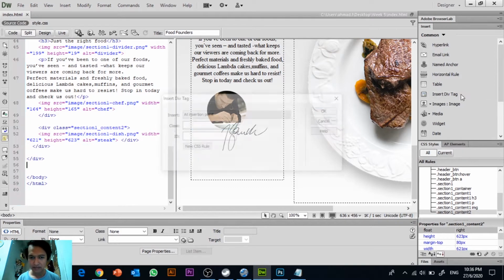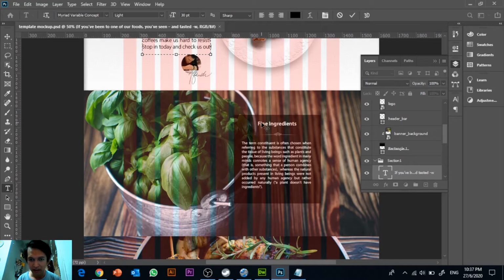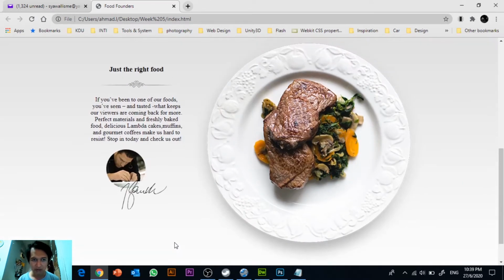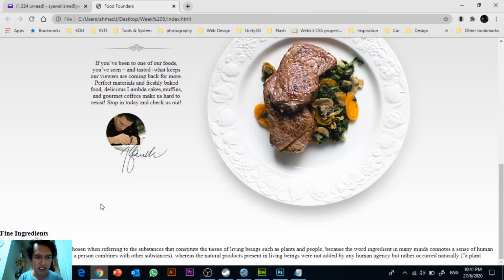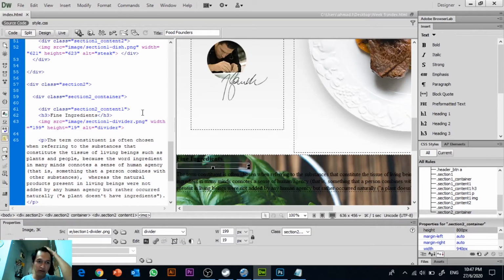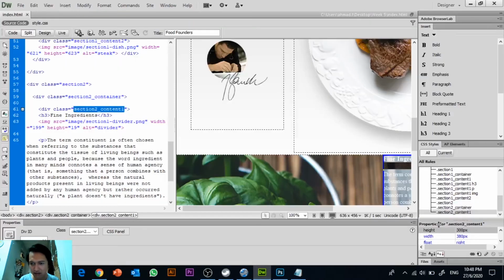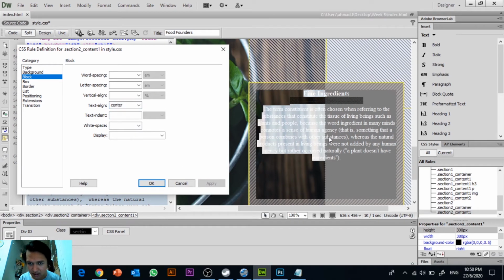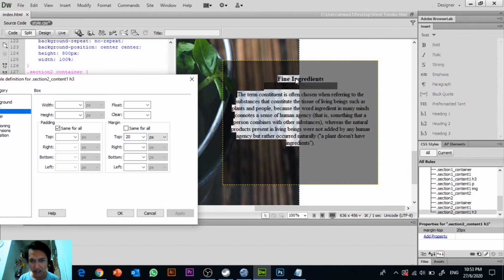Positioning content in Adobe Dreamweaver CS6 using margin - part 2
Div tag can be position with a few method.
In this tutorial, we will learnt how to position Div tags using margin
In previous lesson we have learnt using position.